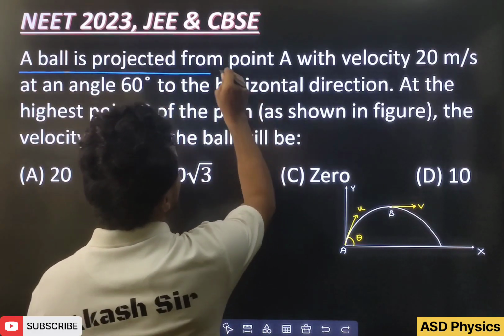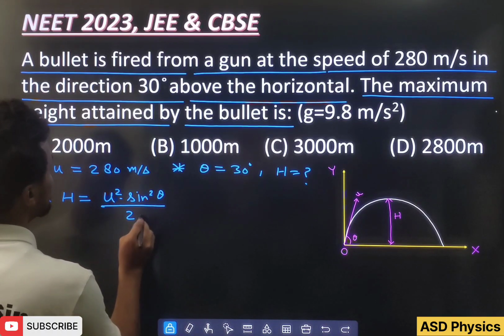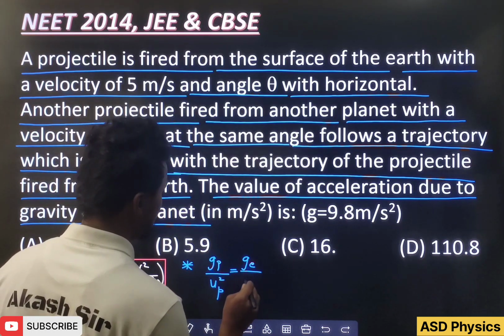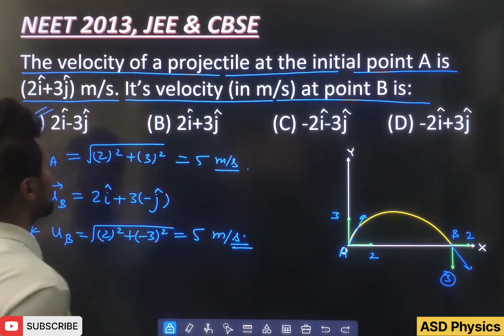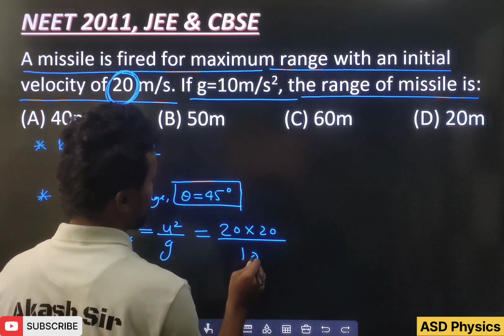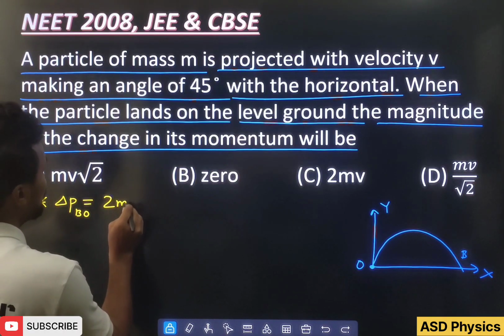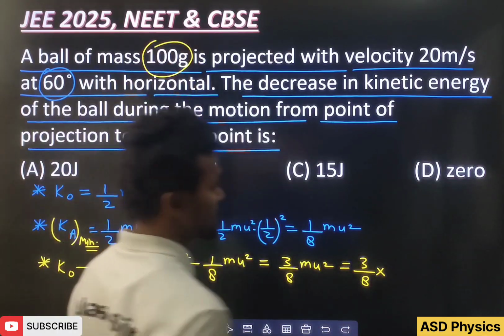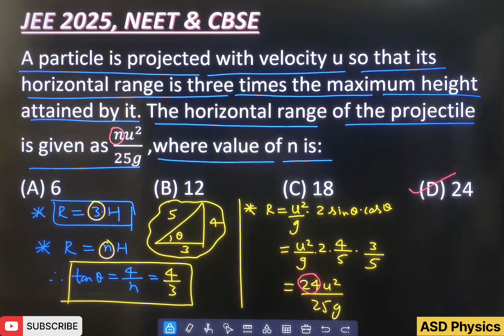PM-3 | NEET & JEE Questions of Time of Flight, Maximum Height, Range and Equation of Trajectory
Part-3 | 11th Projectile Motion_Motion in Plane | NEET, JEE & CBSE Questions of Time of Flight(T), Maximum Height(H), Horizontal Range(R) and Equation of Trajectory of Ground to Ground Projectile Motion | Akash Sir Physics

Timeline of Topics👇
00:00 | Introduction

00:14 | NEET 2023_A ball is projected from point A with velocity 20 m/s at an angle 60 ̊  to the horizontal direction. At the highest point B of the path (as shown in figure), the velocity v m/s of the ball will be:

01:46 | NEET 2023_A bullet is fired from a gun at the speed of 280 m/s in the direction 30 ̊ above the horizontal. The maximum height attained by the bullet is: (g=9.8 m/s2)

04:01 | NEET 2014_A projectile is fired from the surface of the earth with a velocity of 5 m/s and angle  with horizontal. Another projectile fired from another planet with a velocity of 3 m/s at the same angle follows a trajectory which is identical with the trajectory of the projectile fired from the earth. The value of acceleration due to gravity on the planet (in m/s2) is: (g=9.8m/s2)

06:05 | NEET 2013_The velocity of a projectile at the initial point A is (2i+3j) m/s. It's velocity (in m/s) at point B is:

07:45 | NEET 2012_The horizontal range and the maximum height of a projectile are equal. The angle of projection of the projectile is:

09:00 | NEET 2011_A missile is fired for maximum range with an initial velocity of 20 m/s. If g=10m/s2, the range of missile is:

10:08 | NEET 2011_A projectile is fired at an angle of 45 ̊  with the horizontal. Elevation angle of the projectile at its highest point as seen from the point of projection, is:

11:31 | NEET 2008_A particle of mass m is projected with velocity v making an angle of 45  ̊ with the horizontal. When the particle lands on the level ground the magnitude of the change in its momentum will be:

12:51 | JEE 2025_A ball of mass 100g is projected with velocity 20m/s at 60 ̊ with horizontal. The decrease in kinetic energy of the ball during the motion from point of projection to highest point is:

15:11 | JEE 2025_A particle is projected with velocity u so that its horizontal range is three times the maximum height attained by it. The horizontal range of the projectile is given as (nu^2)/25g ,where value of n is: